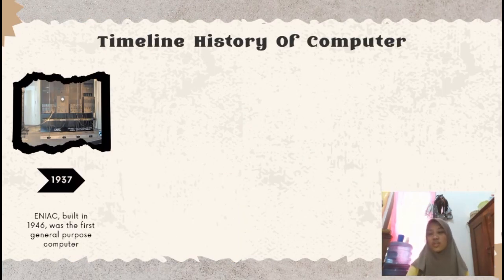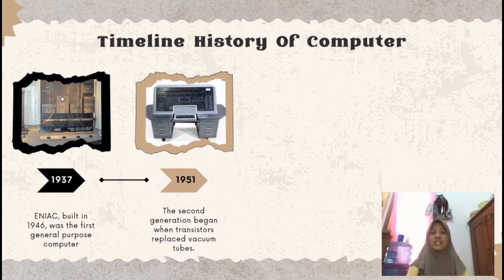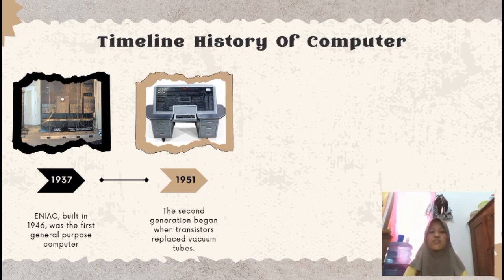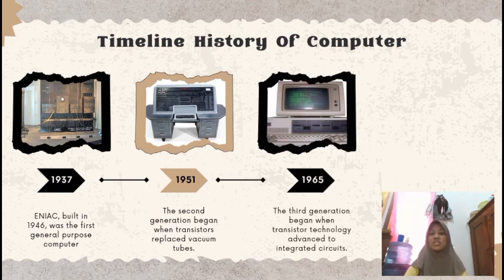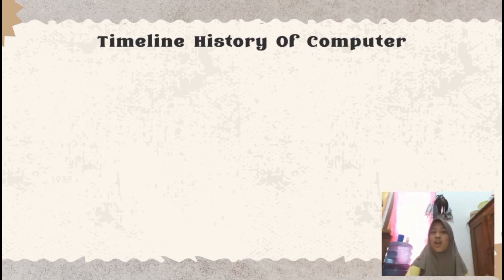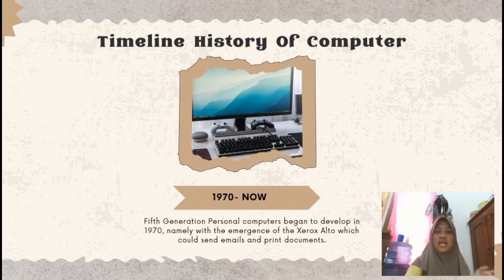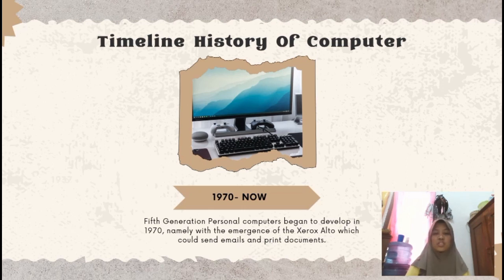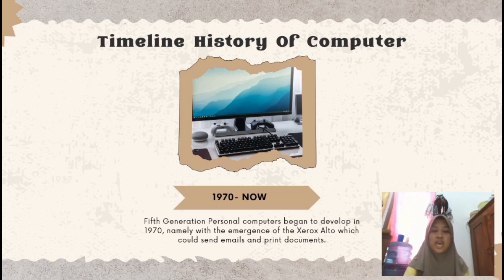Timeline History Computers